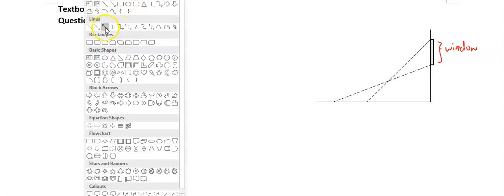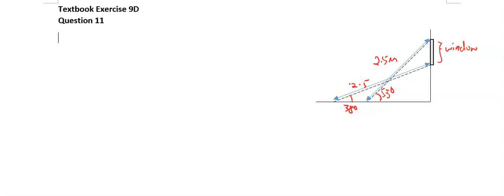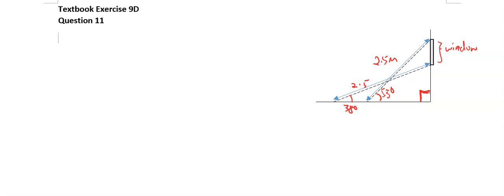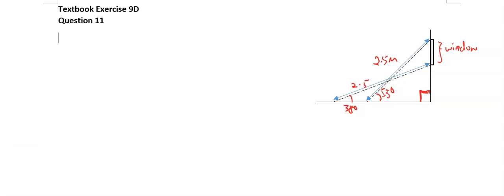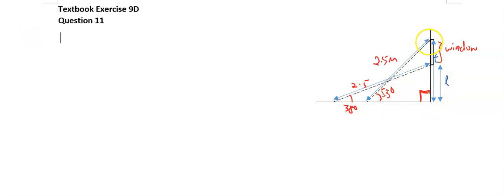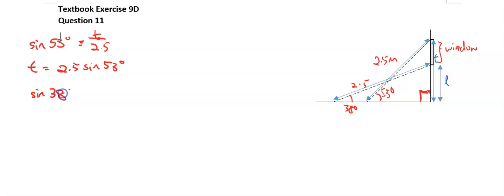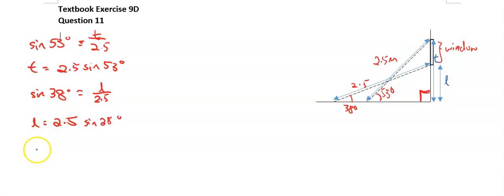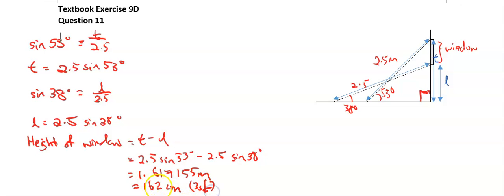Sec2 Math Ex9DQ11